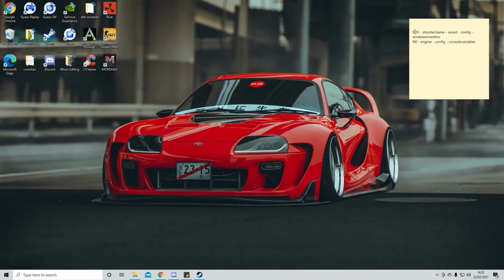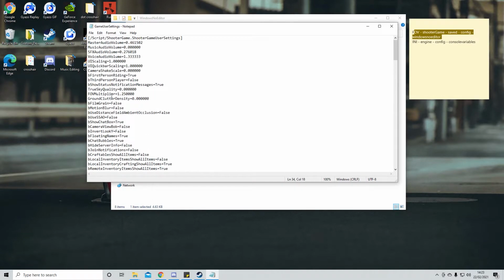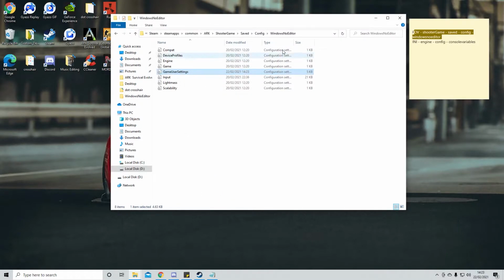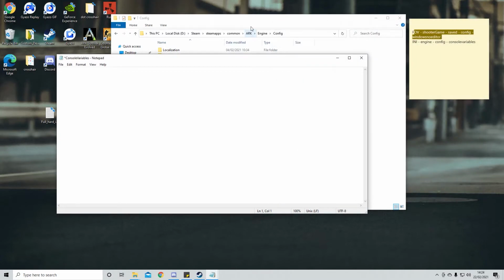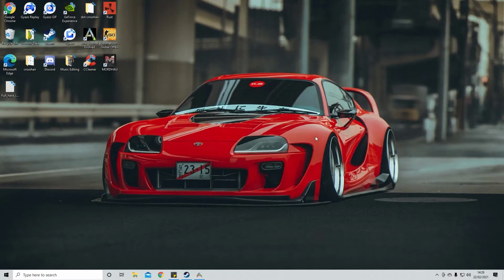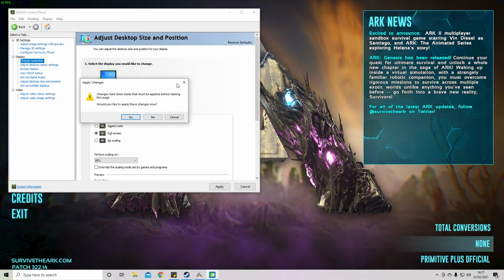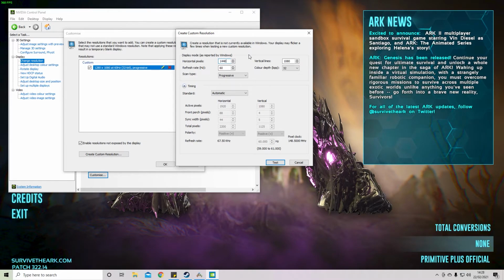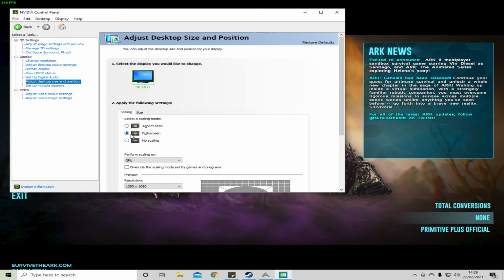Streched Res, Custom FOV and Hard INI - How to do it all in ARK Survival Evolved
whey up ya dirty carpet munchers here ya fooken links
Hard INI (No trees)

if you wana to see what it look like here is a video